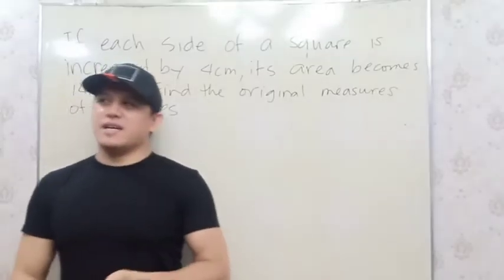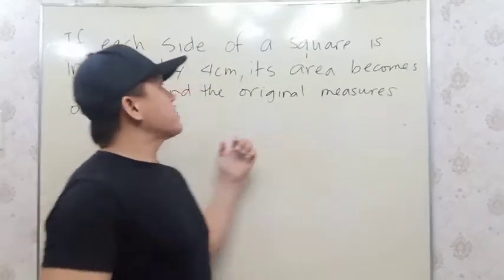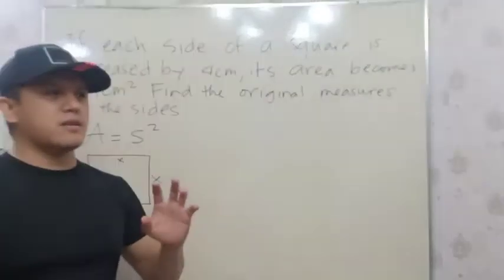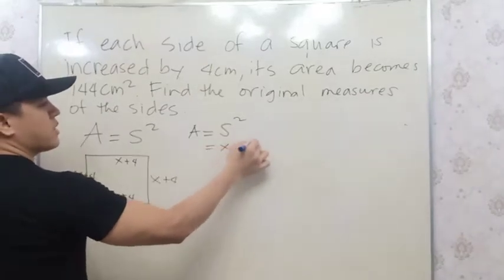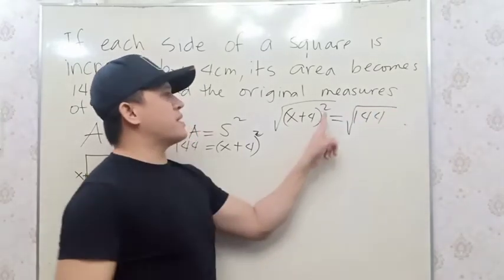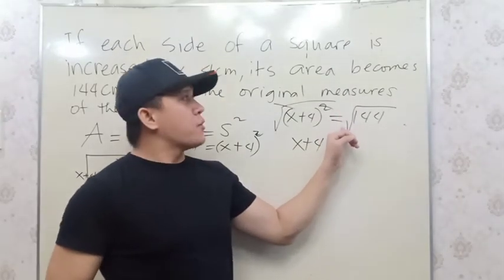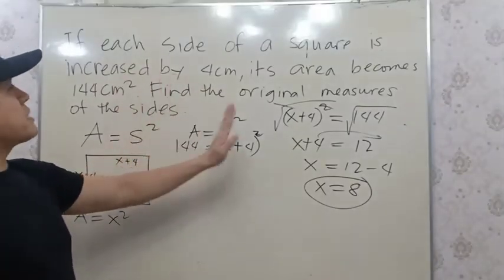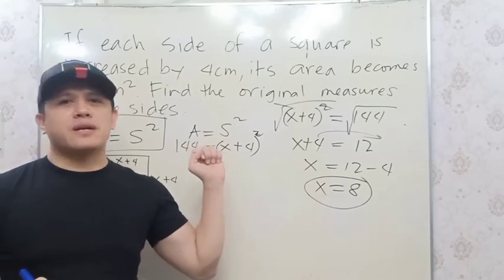SOLVING GEOMETRIC WORD PROBLEM STRATEGY